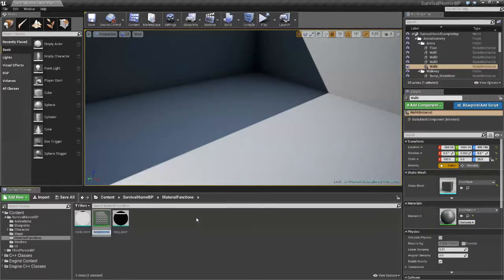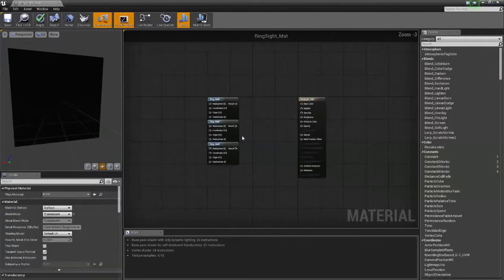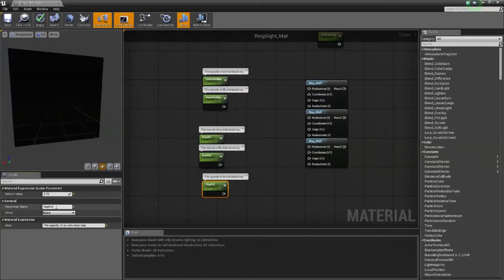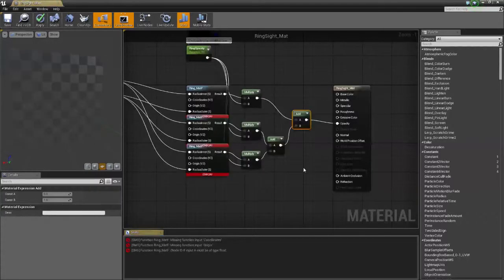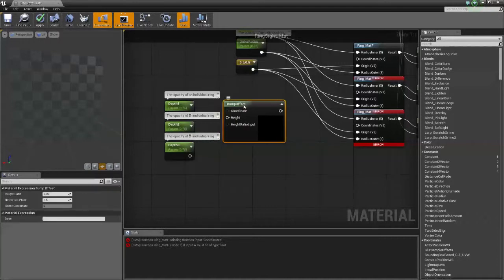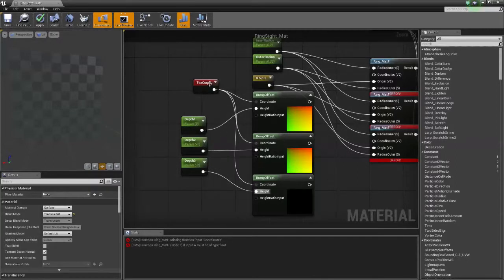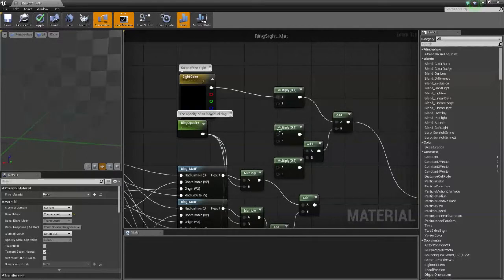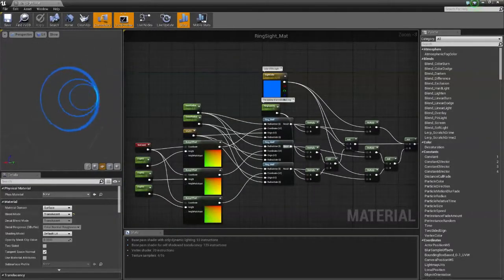Tutorial: Drawing Circles and Holographic Sights - Part 3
In this tutorial we use the ring drawing function from part two along with a bump offset to produce a holographic sight effect, as well as demonstrate why we added coordinate parameters.